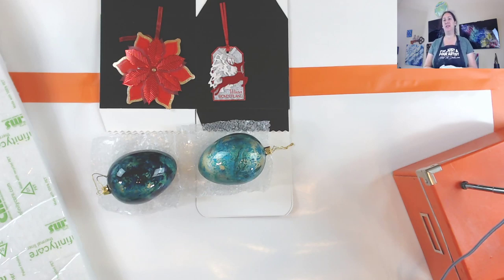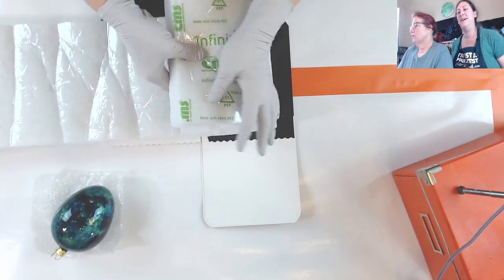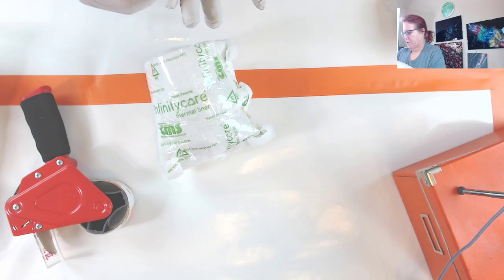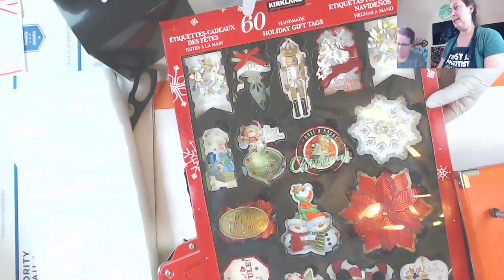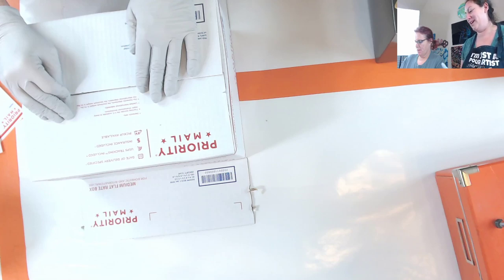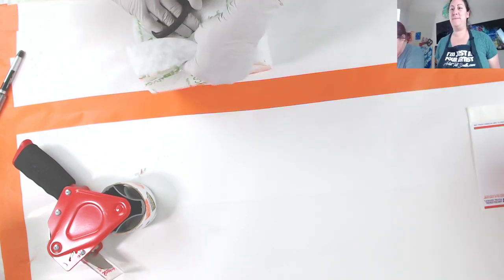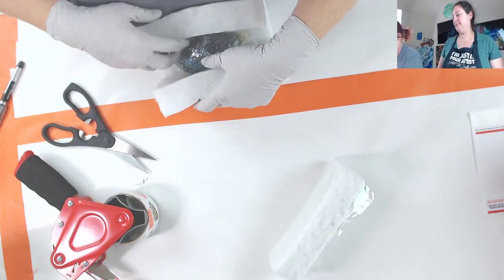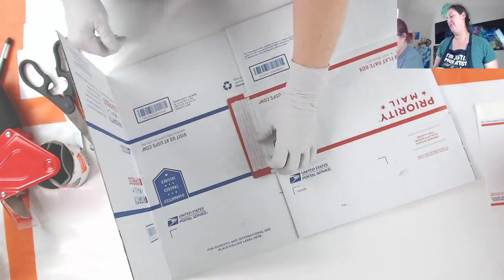How to Package Glass Ornaments For Shipping!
Welcome to Display of Color!

I will show you step by step how I package our glass ornaments for shipping. Link below to black boxes I used to put them in. Clear Glass Ornaments for you to decorate yourself, also listed below.

Happy Arting and God Bless!

** CLEAR GLASS ORNAMENTS (Heart/Egg Shape - you specify) to PURCHASE contact Judy Sand at:
*Case (64 ornaments) is $99+ Shipping - SALE until Jan 2 as supplies last *Regularly $128+shipping
*Half case (32 ornaments) is $67.50+ Shipping - SALE until Jan 2 as supplies last *Regularly $87.50+shipping

Thank you, I am very grateful for any and all help!

**Amazon Wish List: If you like what you see, and want to contribute by providing my channel with arting materials, you can do so by clicking on the link:

**Please visit my Etsy Store

Links to things I use on my channel:

Just Paint Pigment Line INFORMATION AND TO ORDER:
USA and CANADA:
Etsy Shop Funshine Color Shop

Please contact TRINA BELT for all pricing and shipping inquiries regarding her MDF Hearts and Stars by copy and pasting the e-mail

I get most of my amazing Artist MDF Cradle Boards and Custom designs:

I get most of my amazing paints and resin

Amazon Links to materials I use with almost every resin pour ~
Long Nitrile Gloves

Graduated Measuring Cups

Paper Dixie Cups
20&creative=9325&linkCode=as2&creativeASIN=B07BQC717R&linkId=91ffeaa3e949834e8eb82d422ddff6c0

Base Tint Bottles:

99% Alcohol: